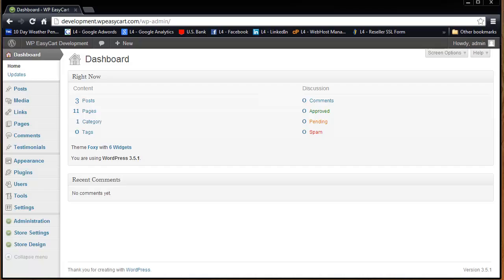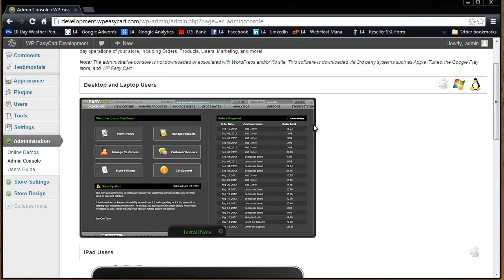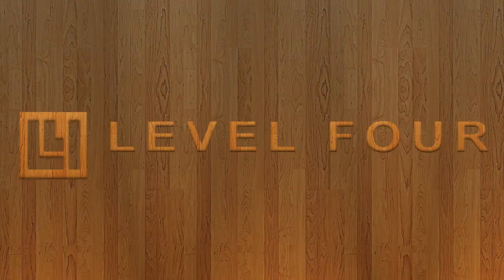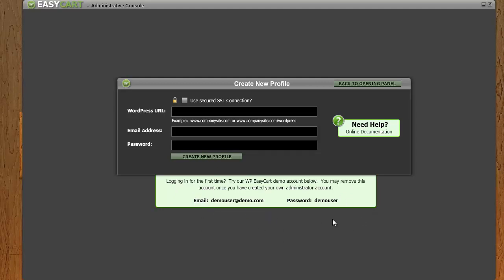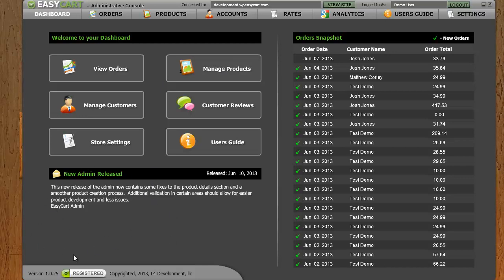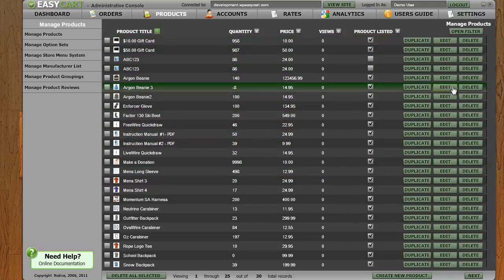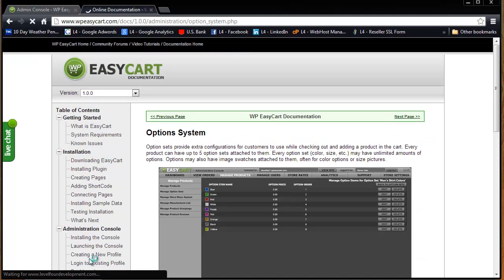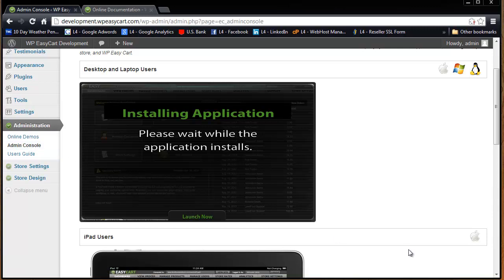Admin Console Overview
This video tutorial gives a quick overview of the WP EasyCart administrative console installation and general features.